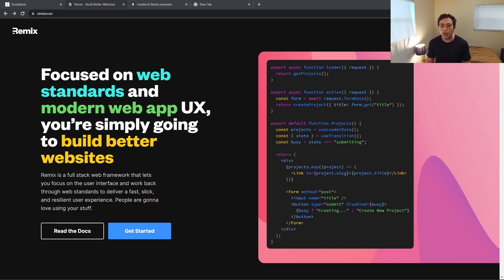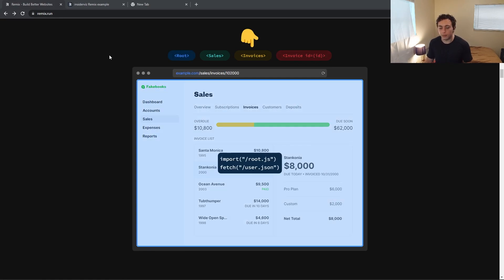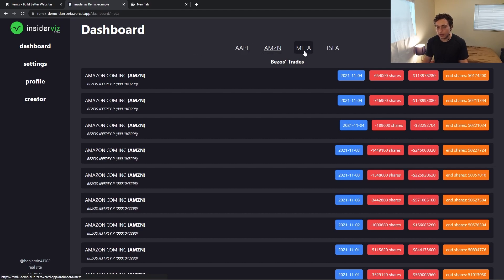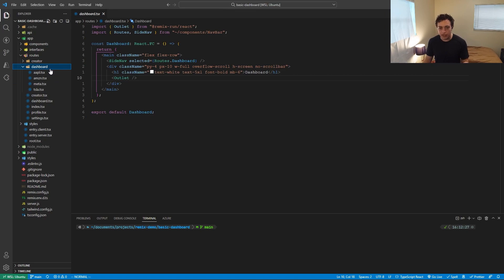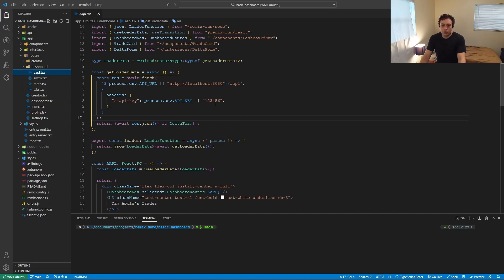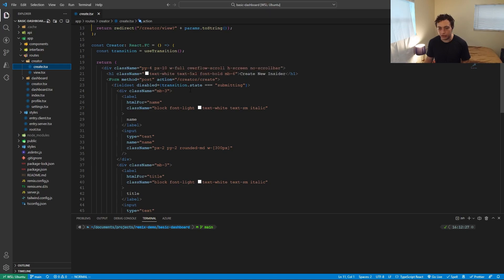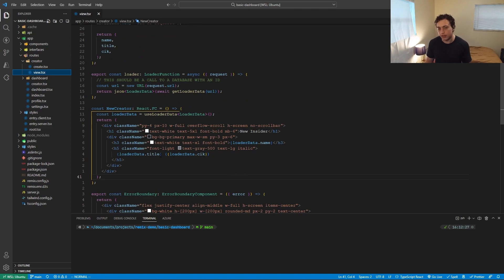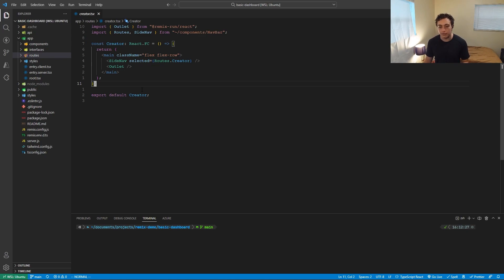Remix is Pretty Incredible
Last night I built out a basic demo app in Remix and I was blown away. The design patterns and data fetching solutions just make sense and feel extremely natural to me. Today I break down the example app I built and talk through the key concepts that make unique.

timestamps
0:00 intro
1:14 thank you!
1:45 why remix?
3:34 demo app
5:33 data fetching
9:30 data writing
12:50 error handling